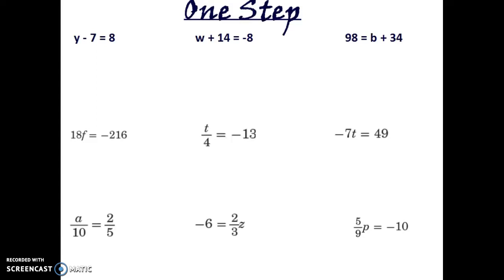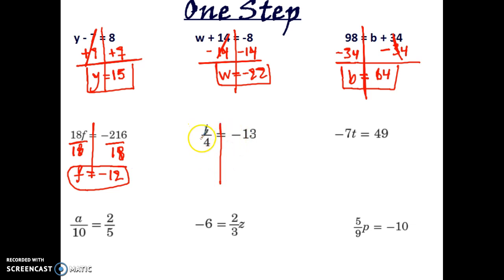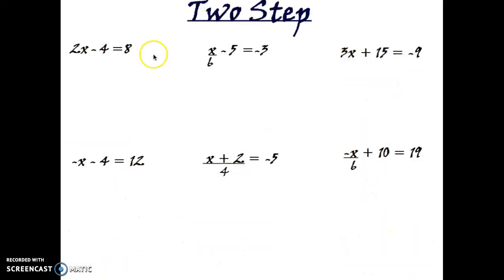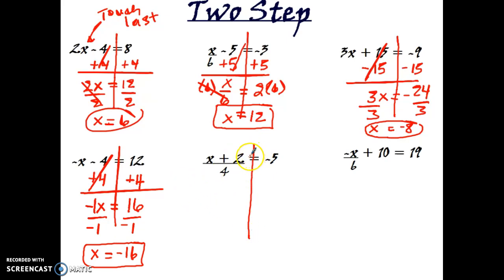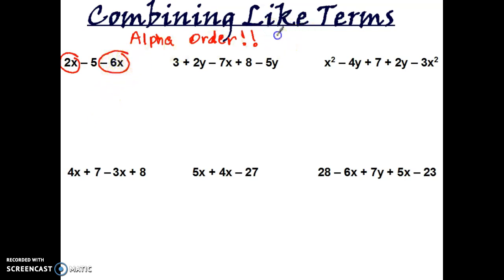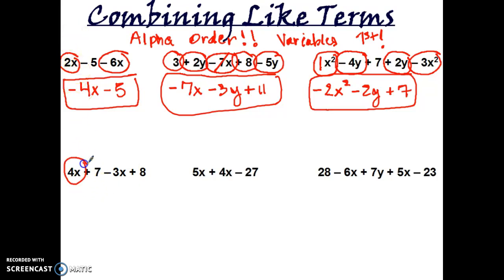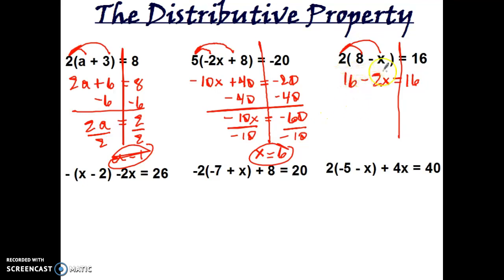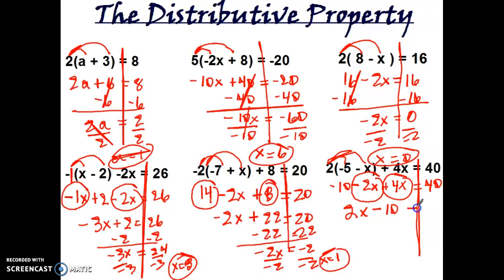Equation's Tiered Video Notes